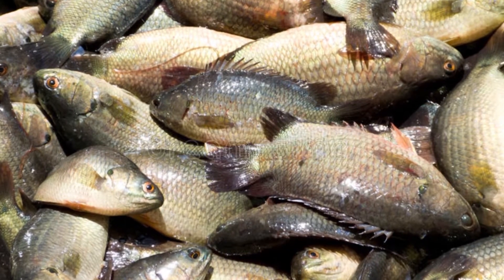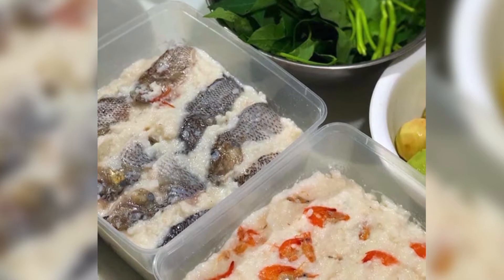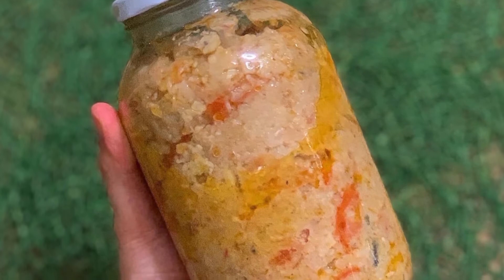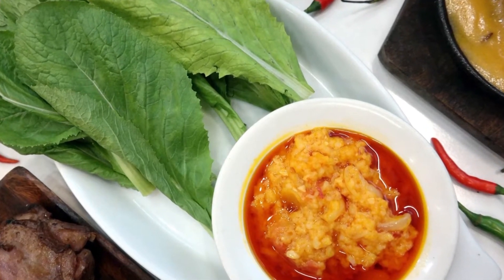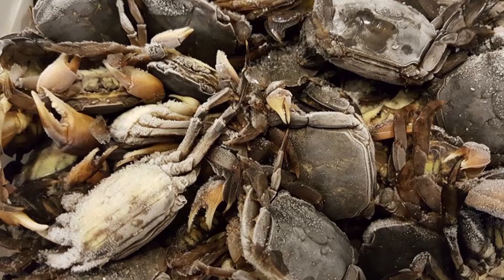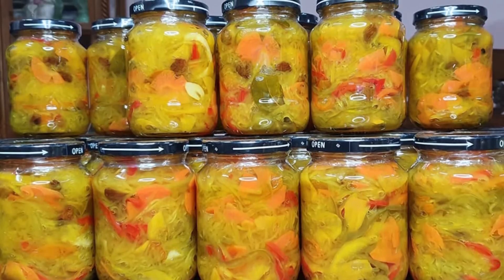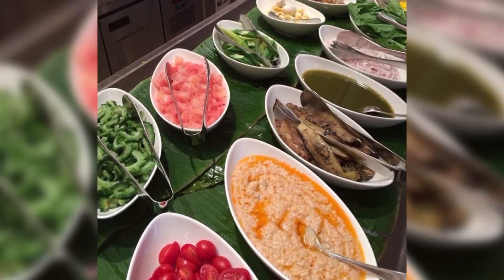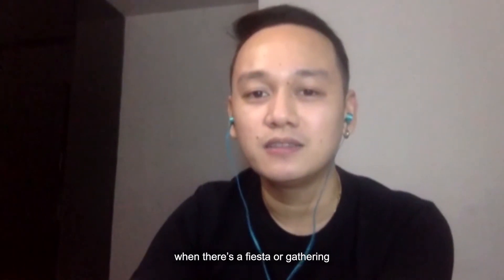Chef Jam Melchor's Burong Asan on Bite Me: A Taste of Home